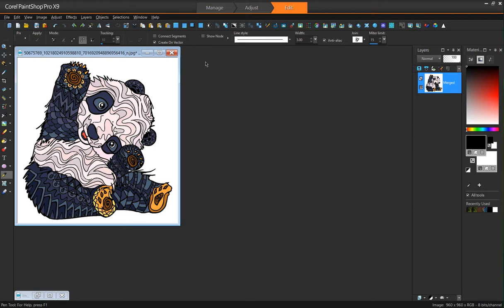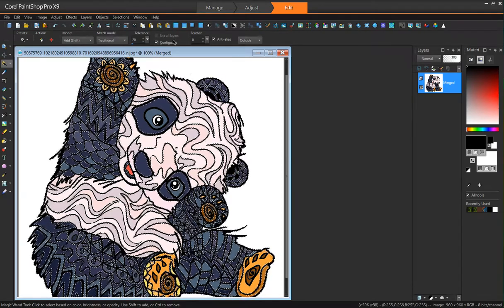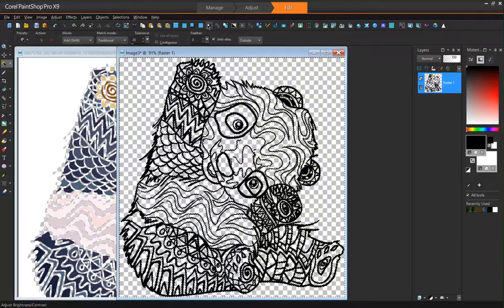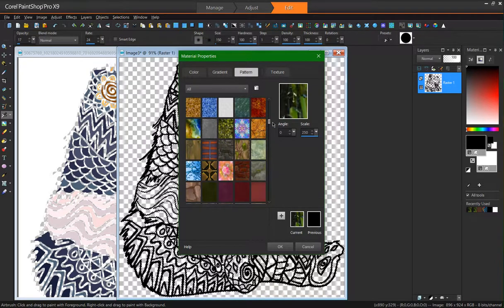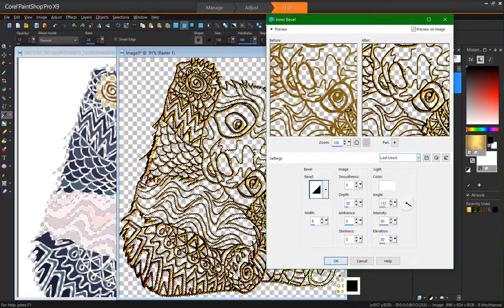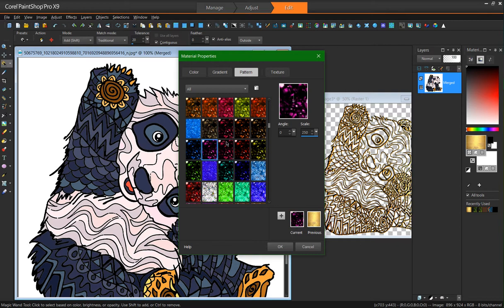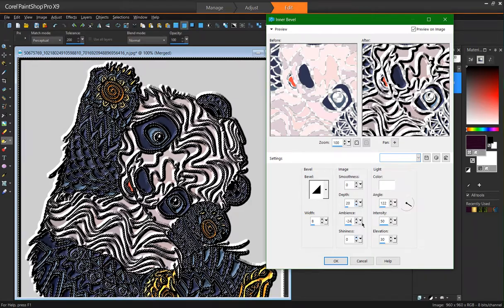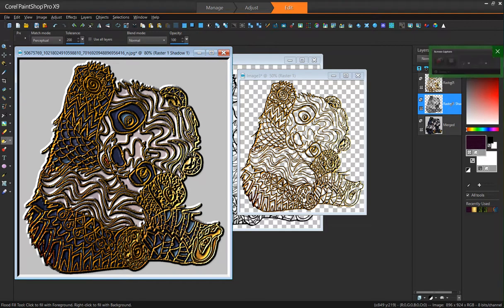bucket fill painting on paintshop pro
i do a quick show of how to paint using bucket fill and magic wand, and the stencil lines i often turn gold.